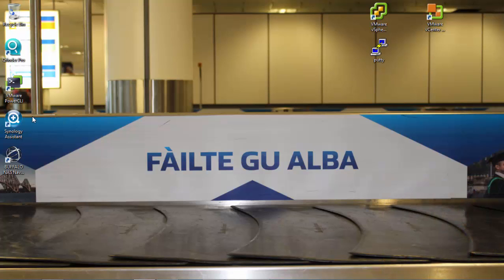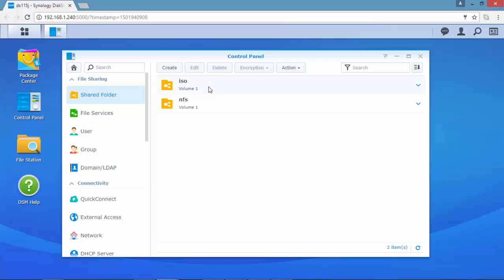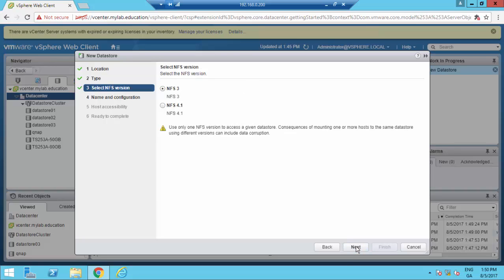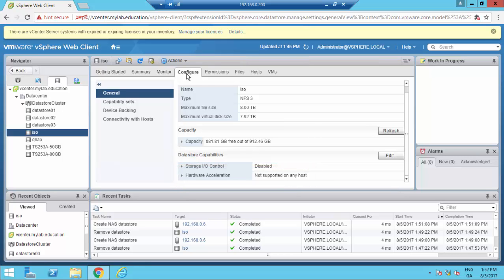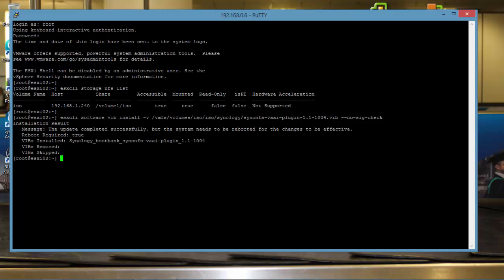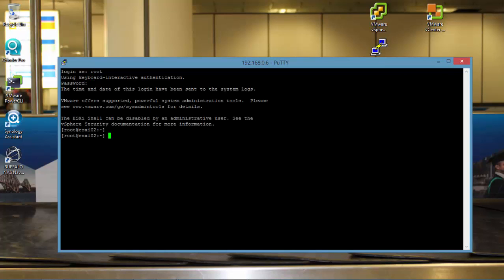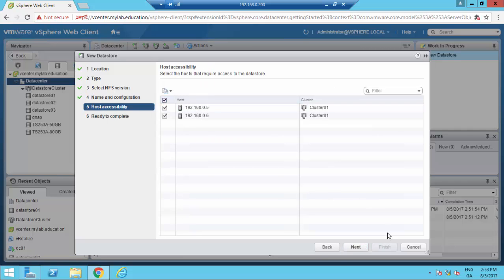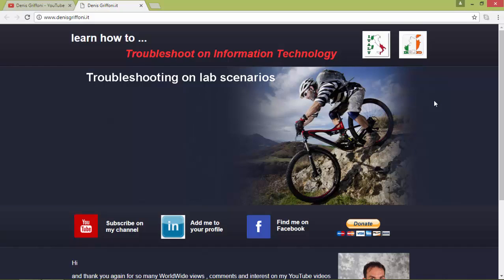How to enable hardware acceleration on a Synology nas in vSphere 6.5